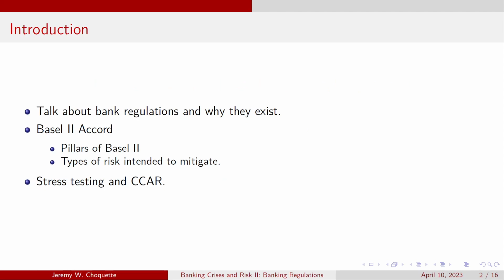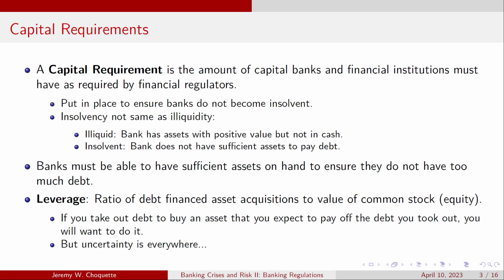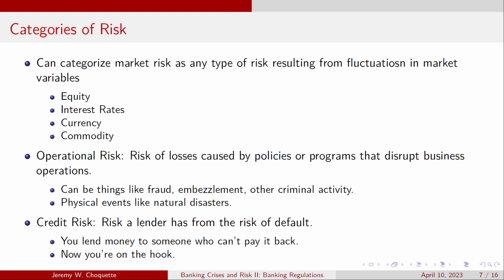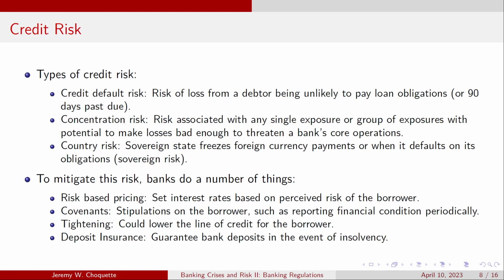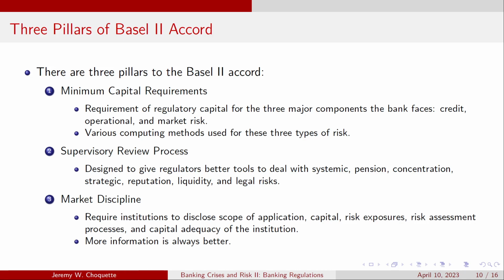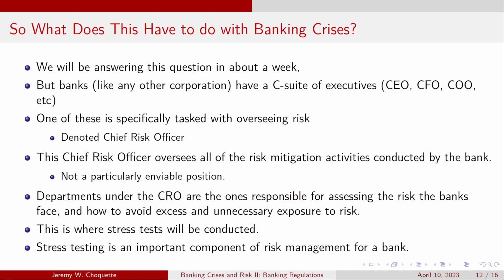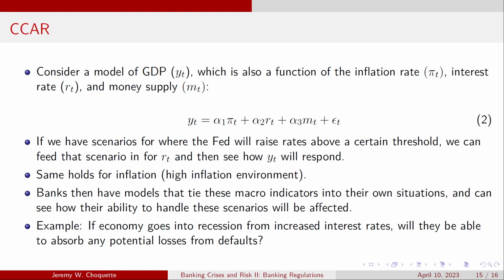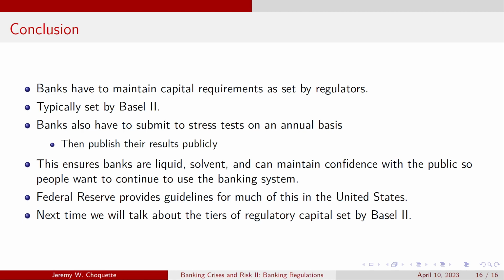Banking Crises II: Banking Regulations